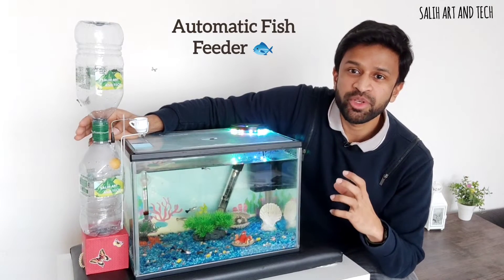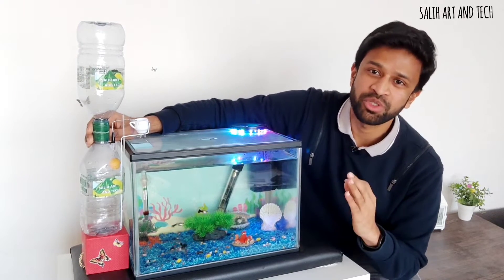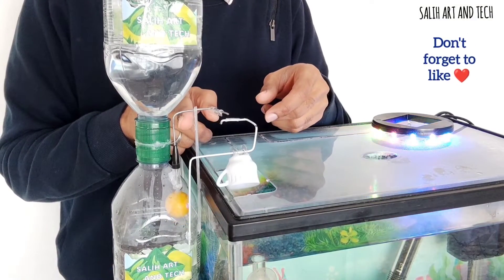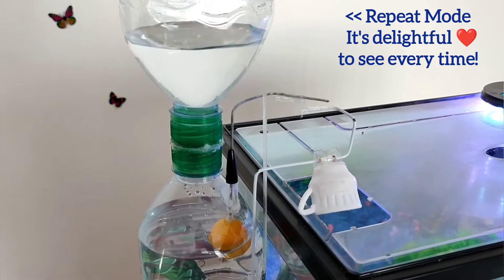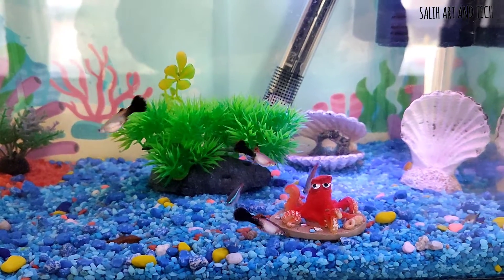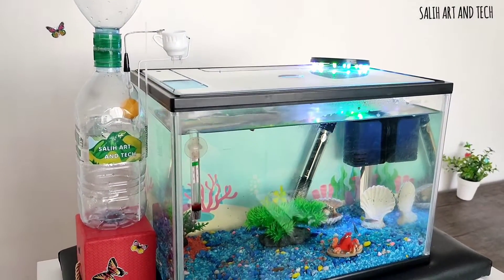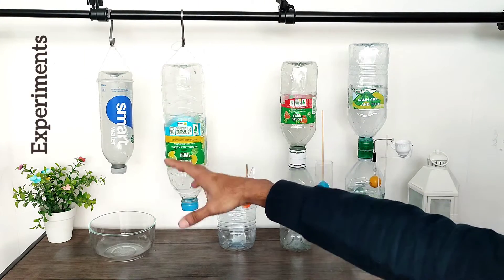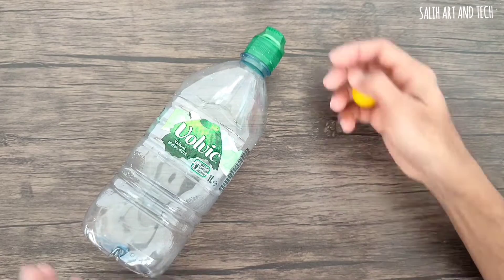Gravity-Powered Automatic Fish Feeder | Innovative DIY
My New Invention!💡 It's a gravity-based fish feeder🍎 (no electronics).  I've spent two months making the design simple and making it by using easily available items at home.

Gravity always makes me curious. It's an invisible force or energy around us, and we can create cool stuff by utilizing it. I've wanted to experiment with gravity for a while, and this project gave me the chance. I am hoping to make more gravity-based devices in the future, and this is the first step towards it🤞

Do LIKE👍 & COMMENT 📝It would mean a lot to me ❤️

Contents of this video:
0:00 Intro
0:22 Demo
1:52 Summary
2:27 Experiments
2:53 Making Video